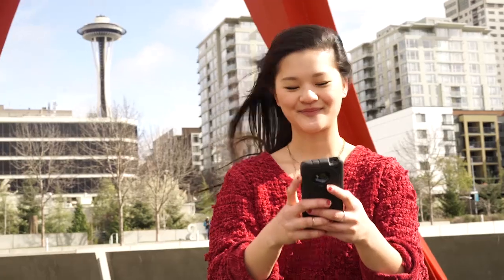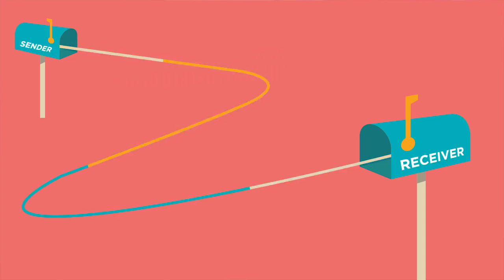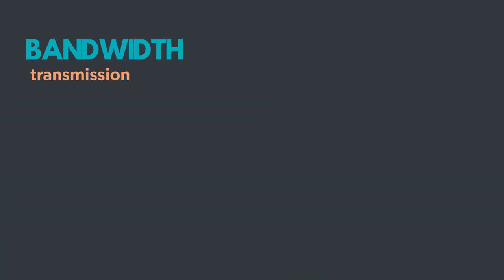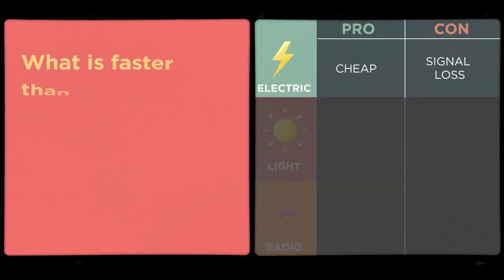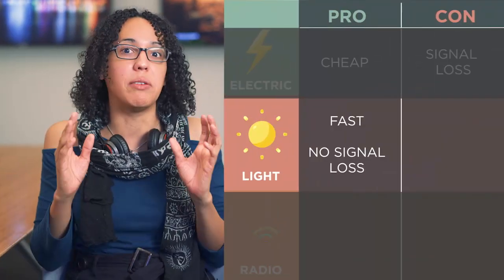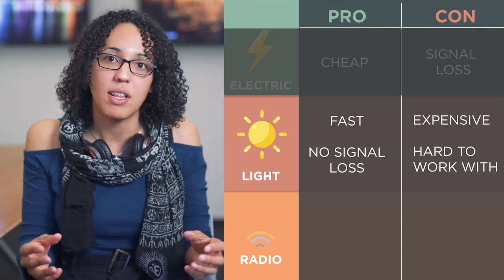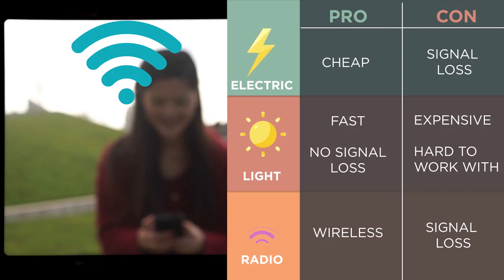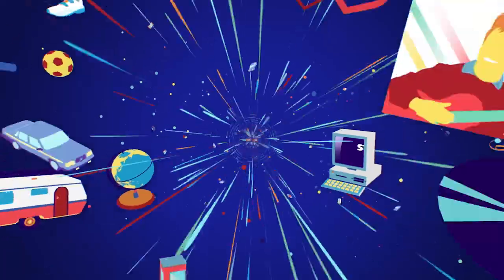Wires cable wifi v7 60mb